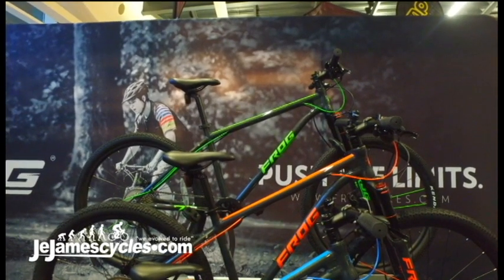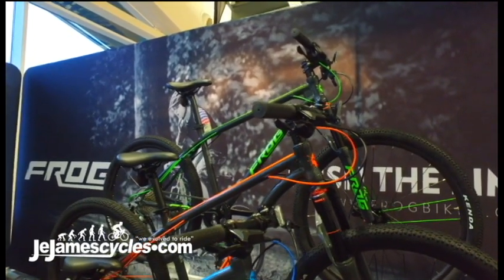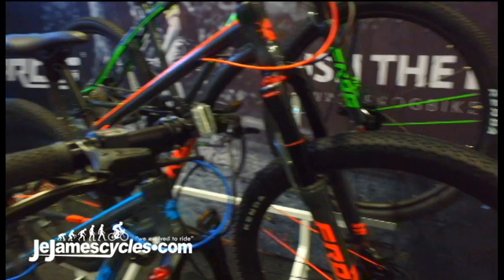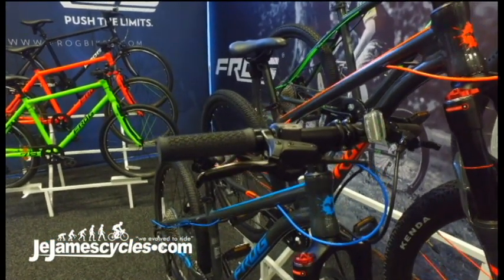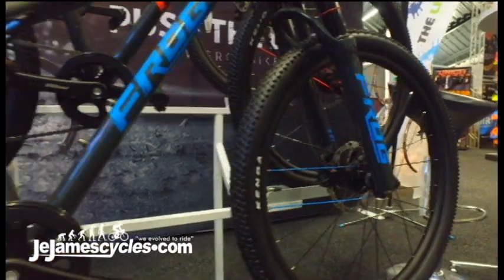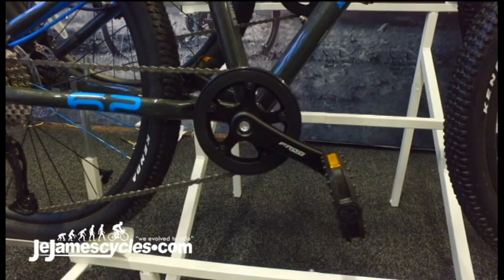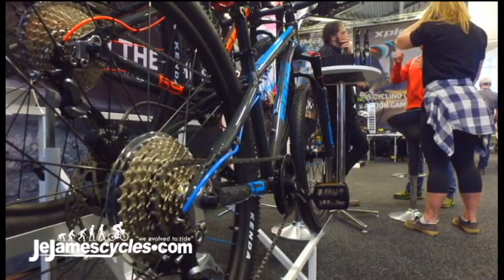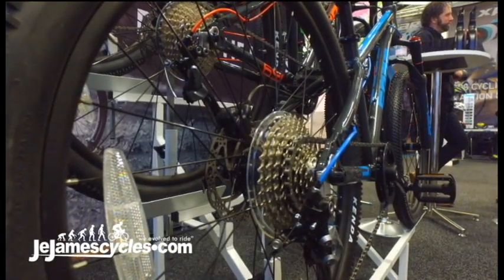Frog Kids Specific Mountain Bike Range 2018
At Je James we want to offer our customers the best, and Frog are constantly leaping ahead of the game with their Children's Bikes. Here we have the Frog 62, 69 and 72 Mountain Bikes 2018.